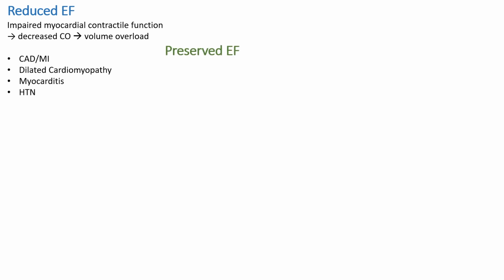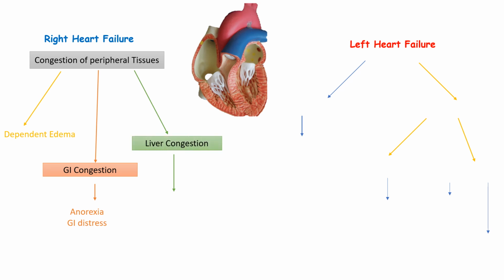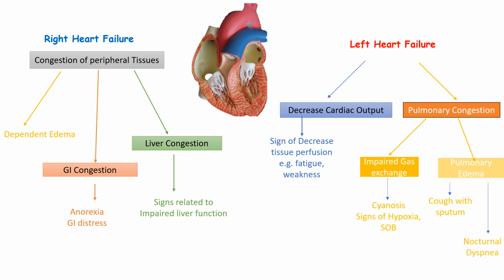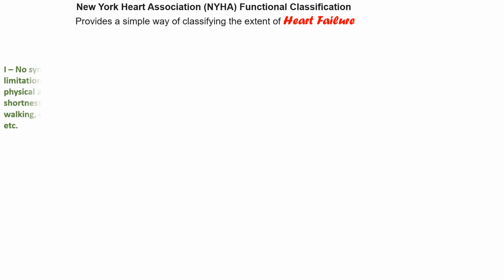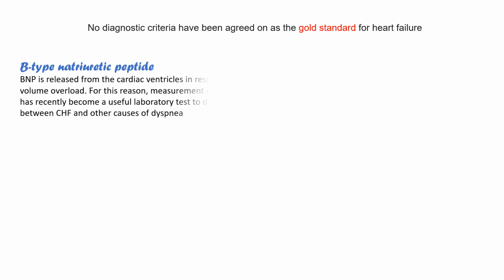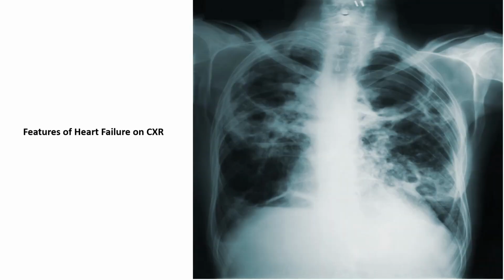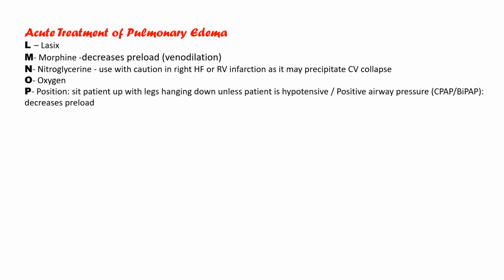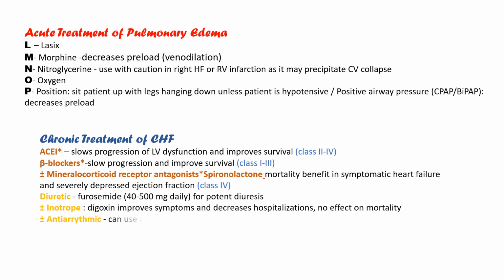Heart Failure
This video covers the pathophysiology, sign and symptoms, diagnosis, causes, and treatment of acute, chronic heart failure. It also covers the Left sided vs. Right-sided heart failure.

This video is tailored for healthcare professionals, including doctors, medical students, nurses, nurse practitioners, physician assistants, healthcare professionals, and anyone interested in learning.

Lecture Notes:
For more comprehensive written notes related to Congestive Heart Failure, please

Your continued support enables us to offer complimentary content consistently every week.

You can access the lecture videos, lecture notes, and quiz on our website.

Our Vision: Our vision is fundamentally grounded in the principle that knowledge represents a formidable source of empowerment.

Our Mission: To provide optimal education experiences to global clinicians and caregivers, fostering empowerment through knowledge dissemination.